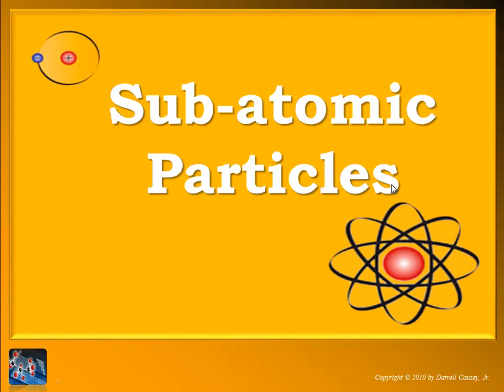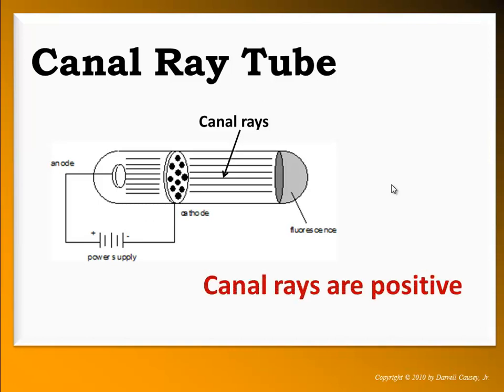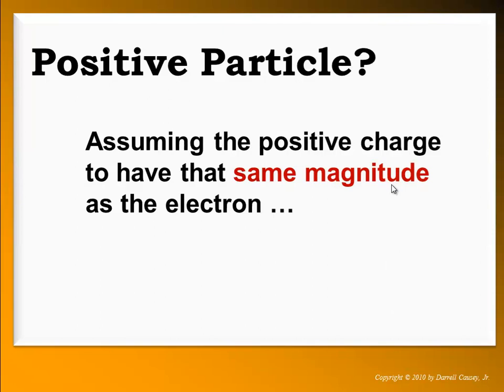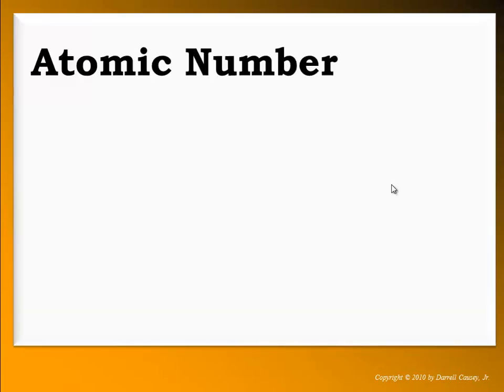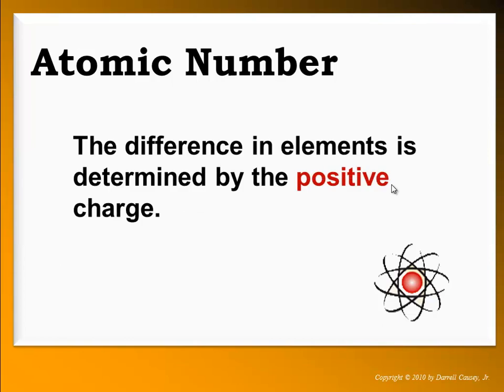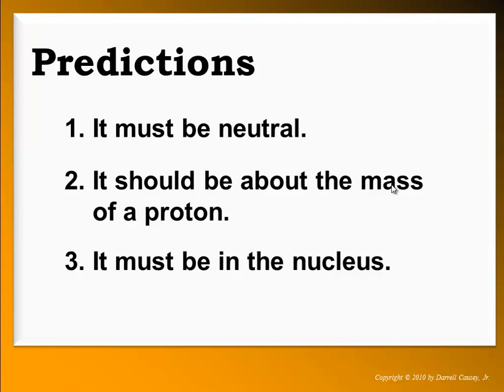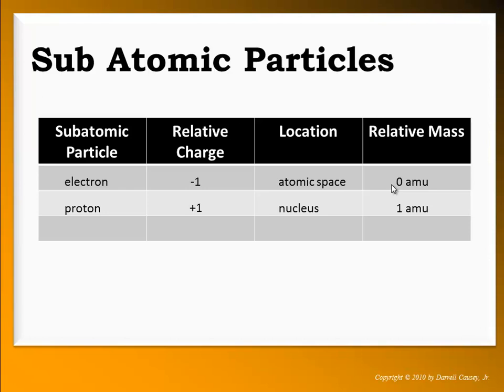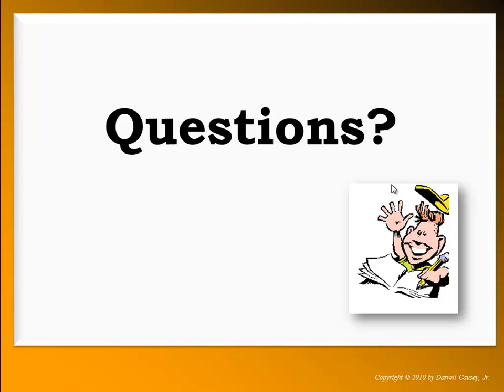Proton, Neutrons and the Atomic Number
Protons, Neutrons and the Atomic Number. Mr. Causey discusses the proton, the atomic number, Ernest Rutherford, the neutron and Henry Moseley. The proton and neutron are known collectively as nucleons because they are located in the nucleus.

RESOURCES:
Polyatomic Ion Cheat Sheet:

Henry Moseley was a brilliant student of Rutherford's and discovered that the positive charge of the nucleus is what determined the type of element. Moseley would have received the Nobel Prize in 1916 but he was killed in WWI and you must be living to be nominated. Therefore, it was not awarded that year in his honor.